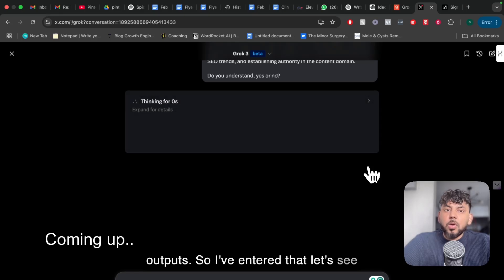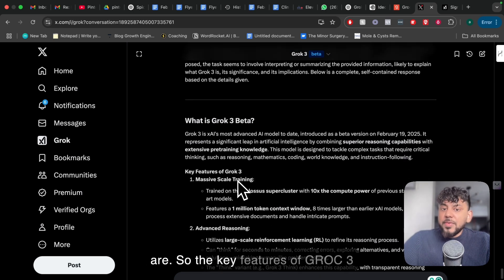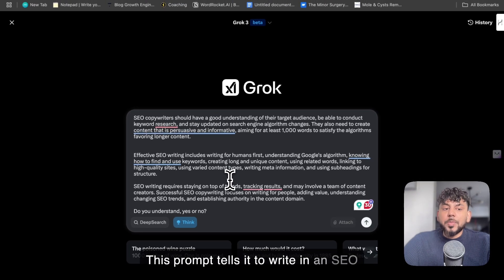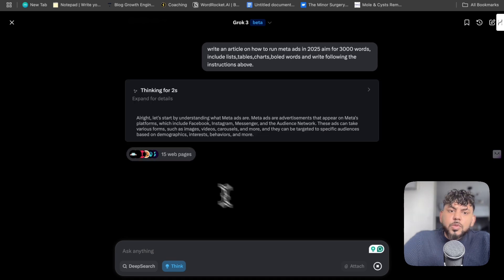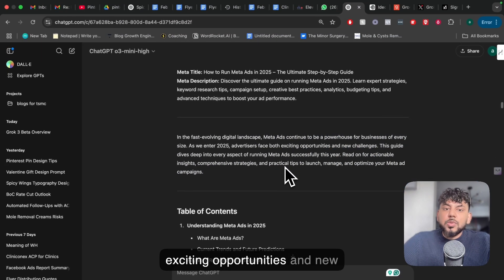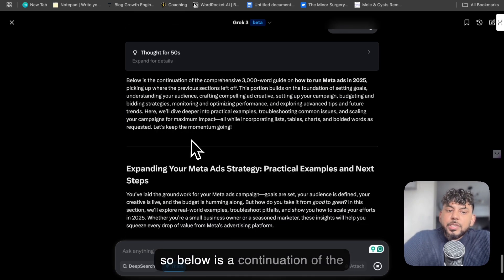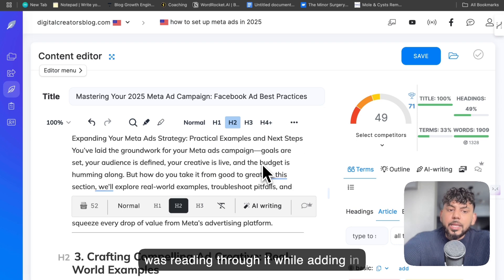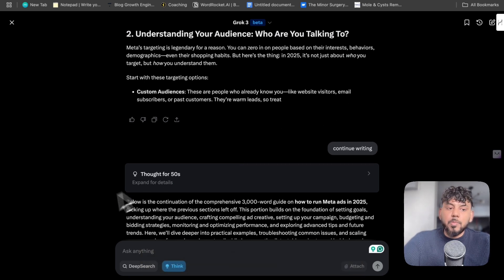Grok 3 Just DESTROYED ChatGPT In Writing?!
Is Grok 3 really the new king of AI writing?

 In this video, we put Grok 3 head-to-head with ChatGPT to see which AI tool reigns supreme in crafting content. We dive into Grok 3’s upgraded features, explore its speed, and compare writing styles. Curious if Grok 3 can truly outshine ChatGPT’s user-friendly interface and reliable performance? Stick around to find out.

We also highlight tips to get the most out of each platform—because who doesn’t want a smarter workflow? Whether you’re a content creator, digital marketer, or just an AI enthusiast, this breakdown will help you decide which tool fits your needs. Don’t miss the surprising results!